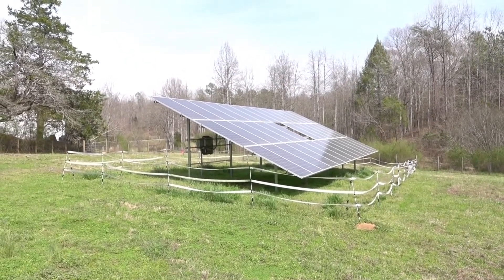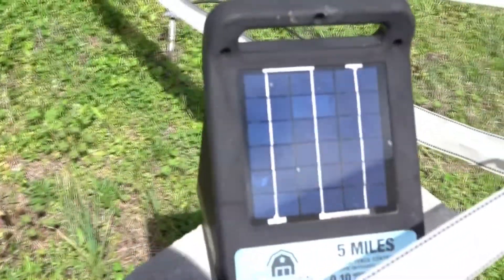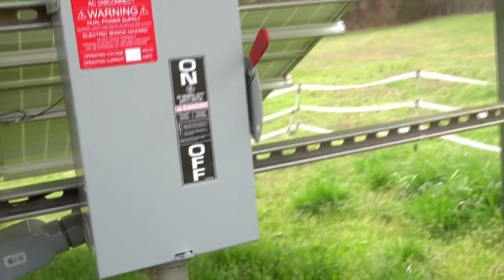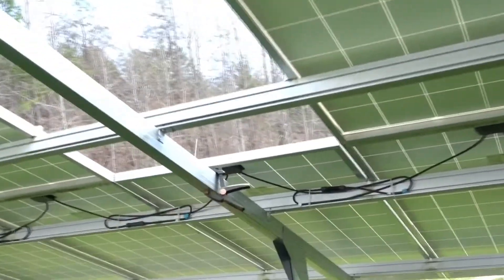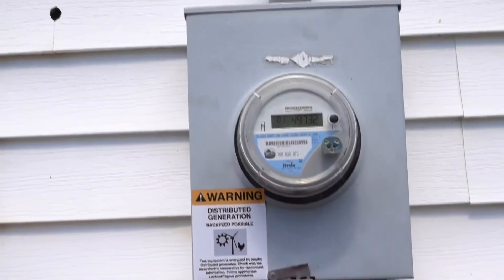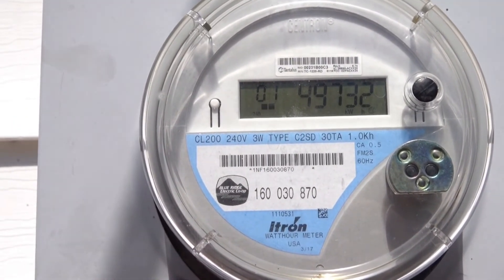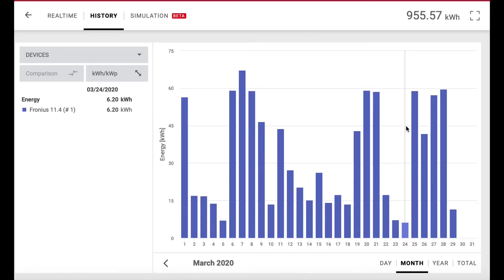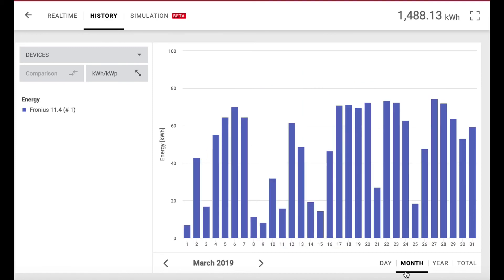12 kW Ground Mount Solar Panel System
In 2017 we purchased a 12 kW ground mount solar panel system from Tablerock Technologies (now Tablerock Solar) in Pickens, SC. It was installed in one of our pastures in February 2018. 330 watt Axitec solar panels and an 11.4 kW Fronius inverter were used. The system has worked great with virtually no maintenance required. This video shows the the system two years after installation and should be a help to anyone considering a similar installation.